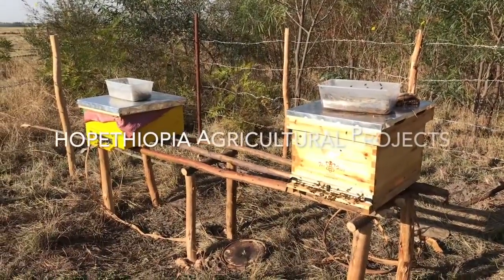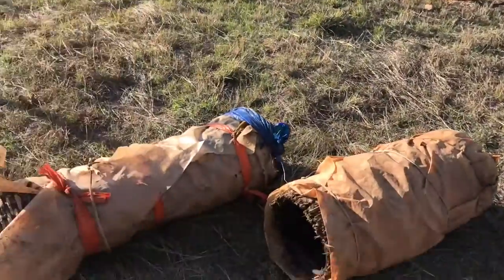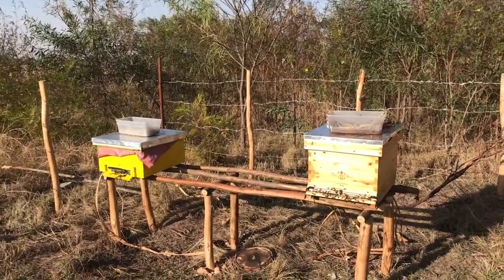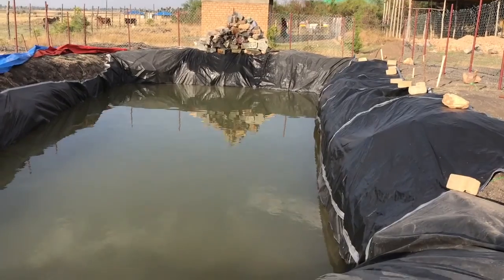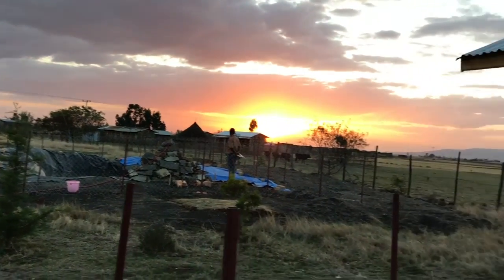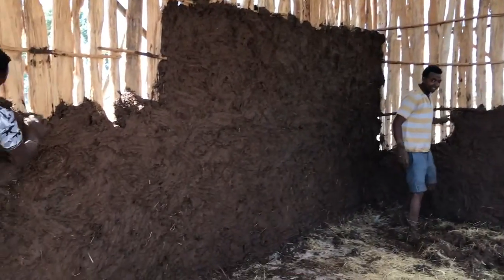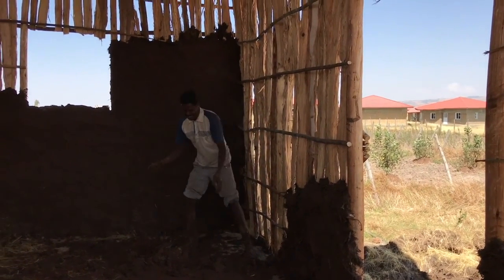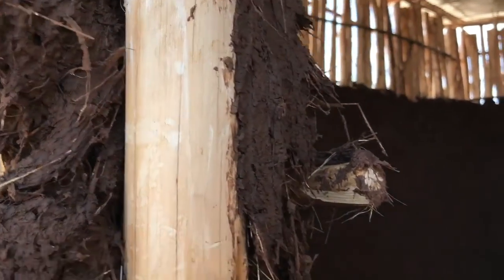Hopethiopia Agricultural Projects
At Hopethiopia we have a number of agricultural projects on the go to help with the self-sustainability model to help with our children's Village and sponsored families. Here we see some of the ongoing projects: Chicken farm, Fish farm, Bee farm, and the soon to be opened dairy farm.